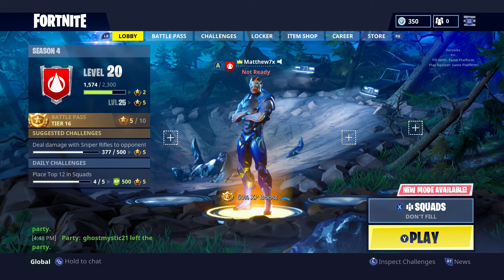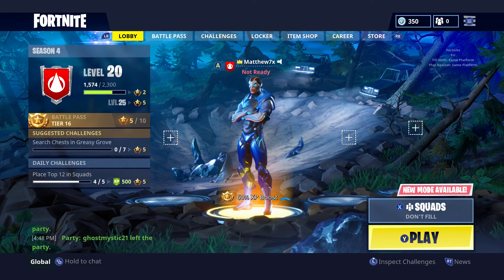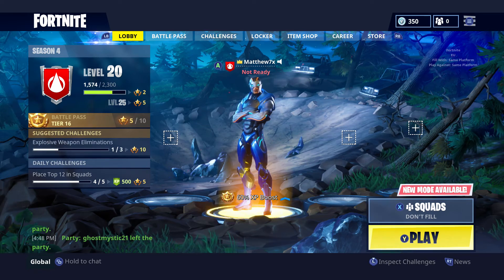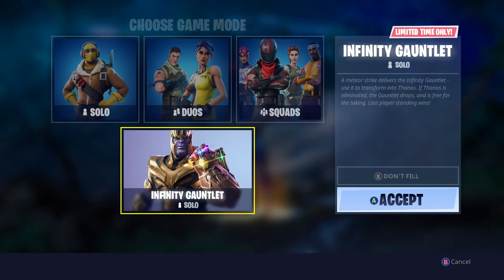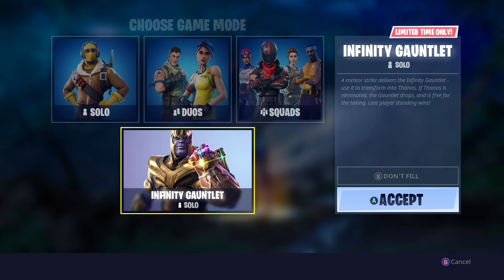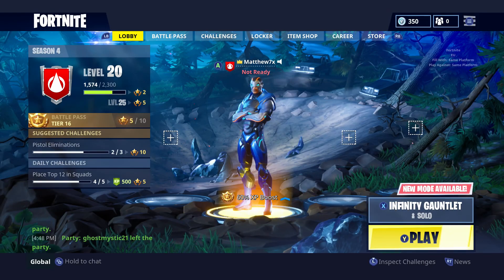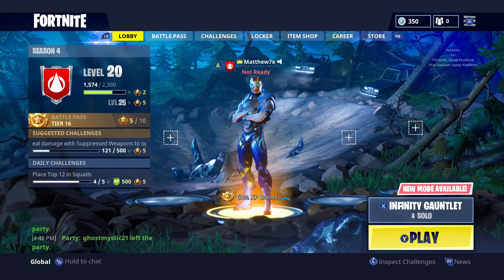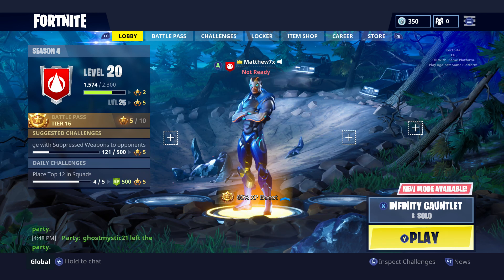How to play Infinity Gauntlet in Fortnite: Battle Royale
A small tutorial on how to access the Infinity Gauntlet gamemode on Fortnite: Battle Royale